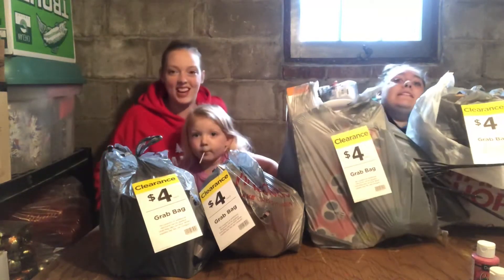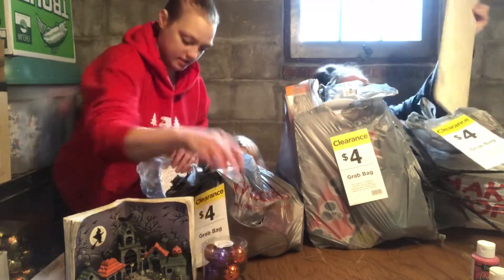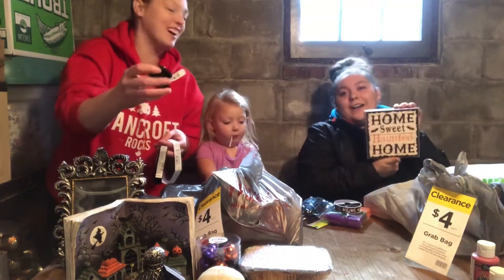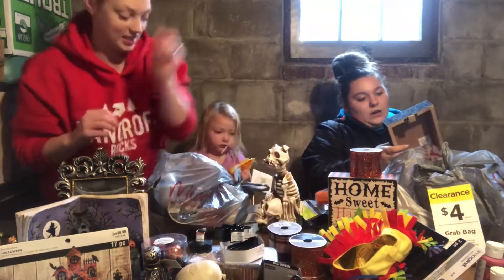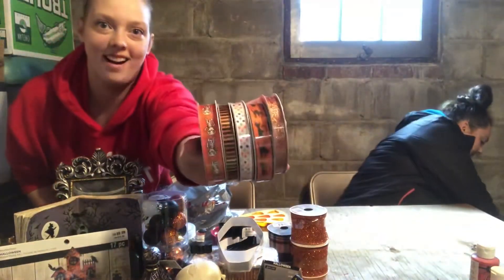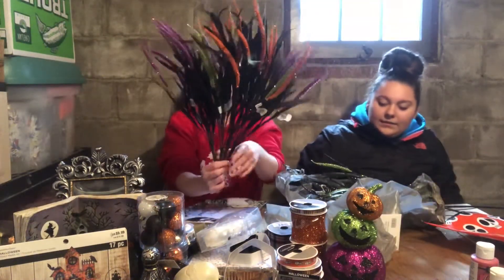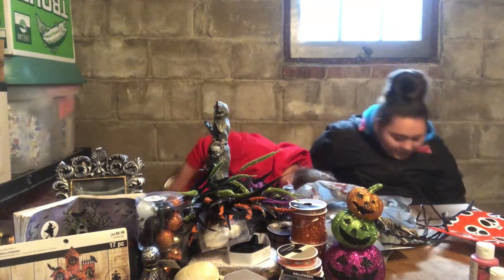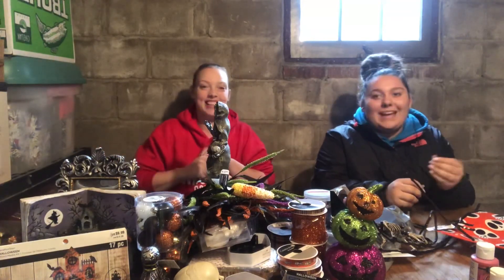Michael's Grab Bag Haul More then $200 for $18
Michael’s Grab Bag Haul $4 grab bags